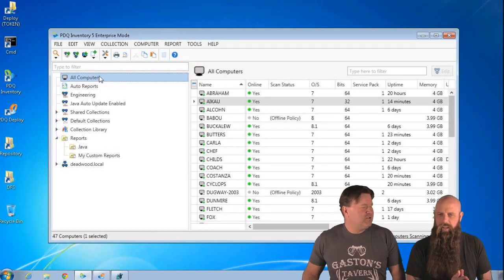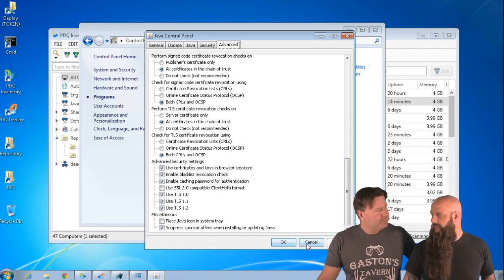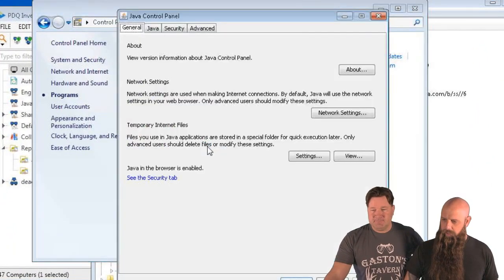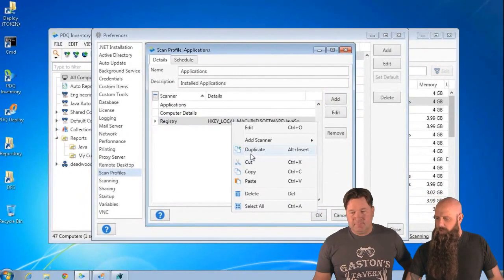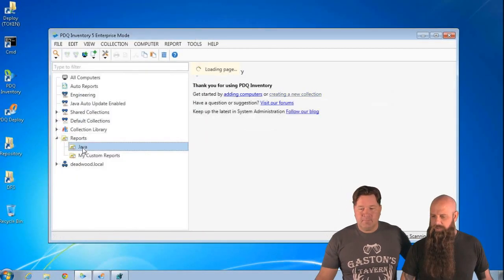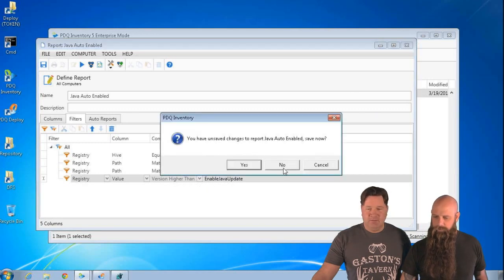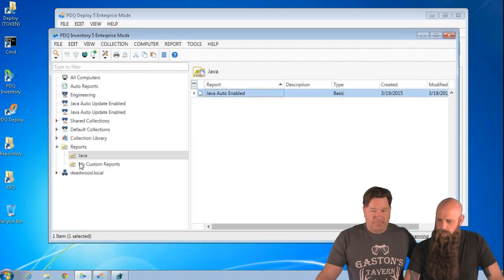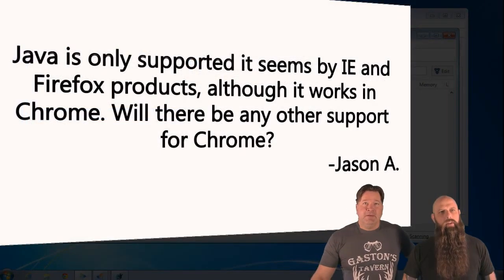Admin Arsenal Live! - Disabling Java Auto Update